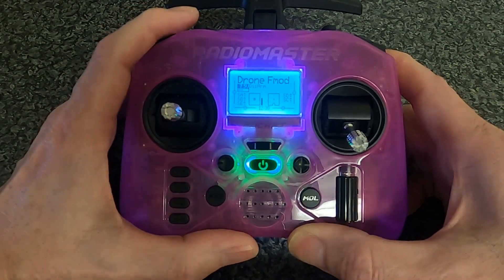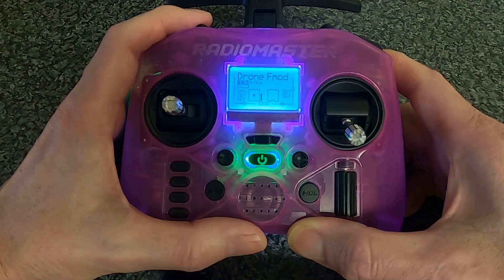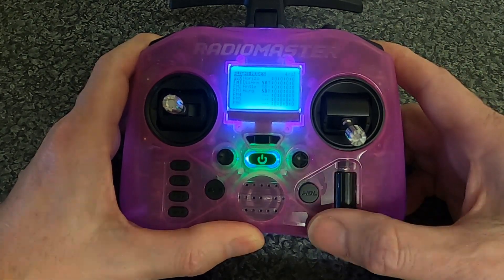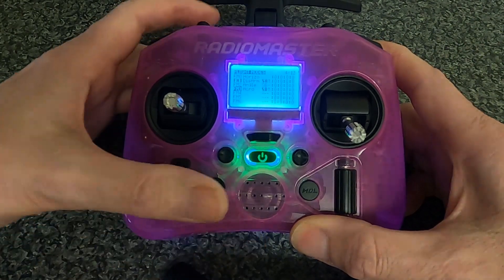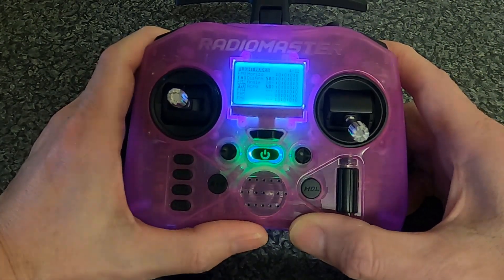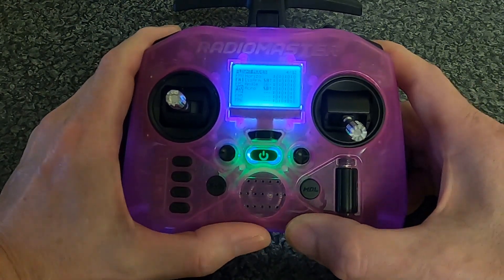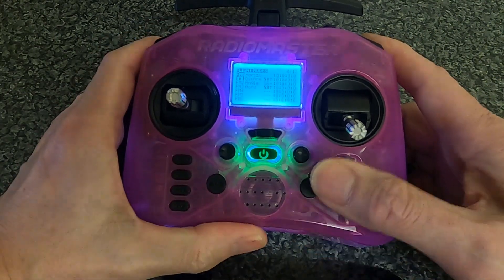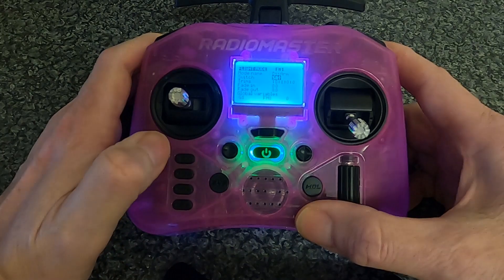RadioMaster Pocket Flight Modes Drone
This tutorial video will assist you to set up Flight Modes for drones.

Happy Flying.